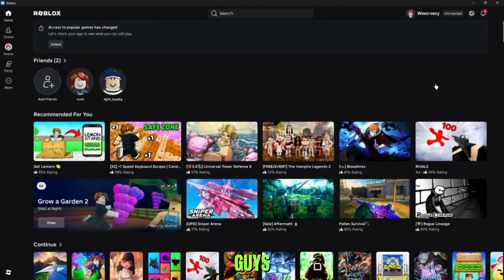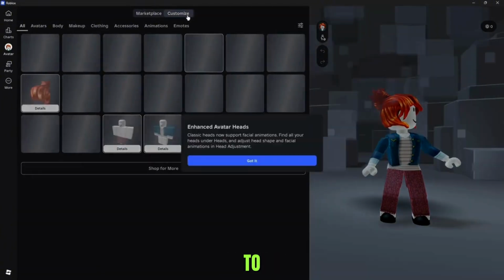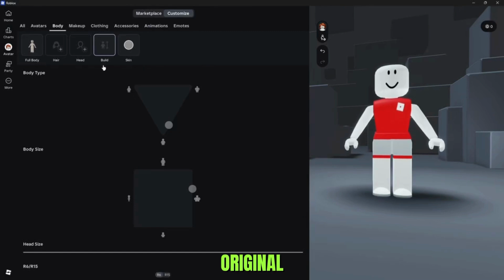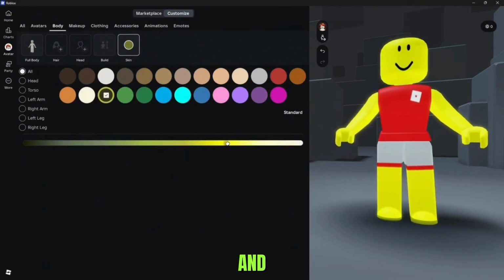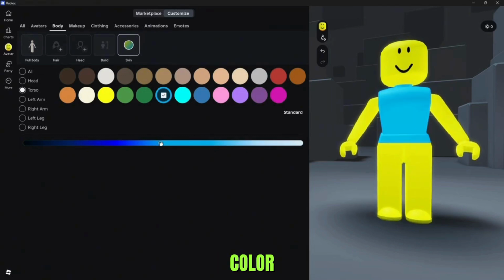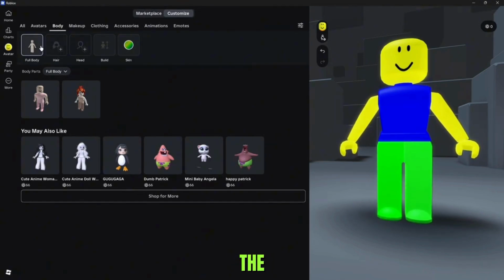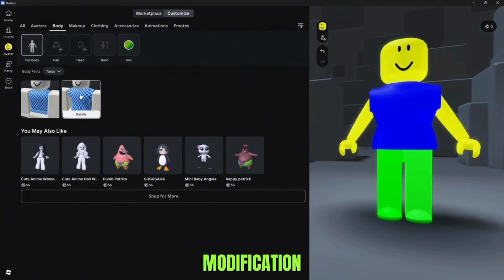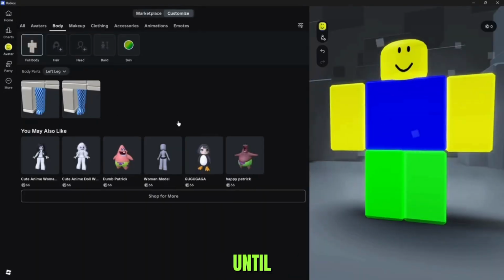Make a Noob Avatar in Roblox PC | Roblox Noob Avatar Guide (2026)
In this video, you'll learn how to make a Noob Avatar in Roblox on PC. If you want the classic Roblox noob look, this step-by-step guide will show you how to customize your avatar in just a few minutes.

First, we'll show you how to open the Roblox Avatar Editor on PC. Then, you'll learn how to equip the classic noob body colors and select the right clothing and accessories. Finally, we'll show you how to save your new noob avatar and use it in Roblox games.

This method works on Roblox for PC in 2026.

Timestamps

0:00 – Introduction
0:12 – Open the Avatar Editor
0:30 – Change Body Colors
0:55 – Equip the Noob Outfit
1:18 – Save Your Avatar
1:36 – Ending

Quick Tip: The classic Roblox noob avatar is created by using the original body colors and simple default-style clothing.